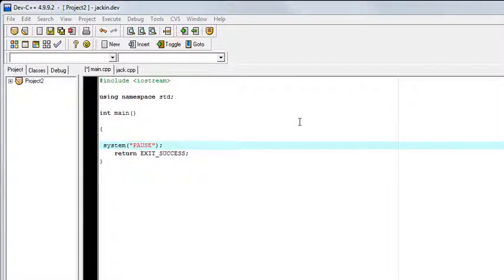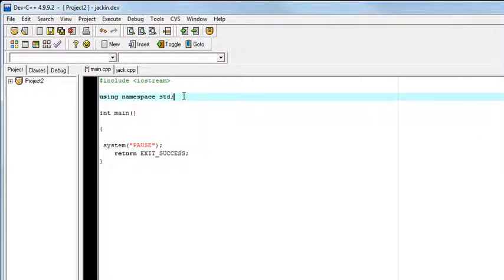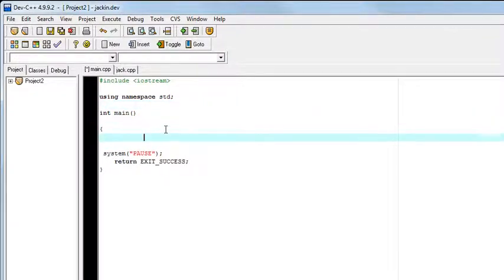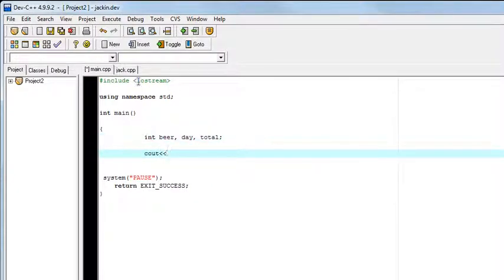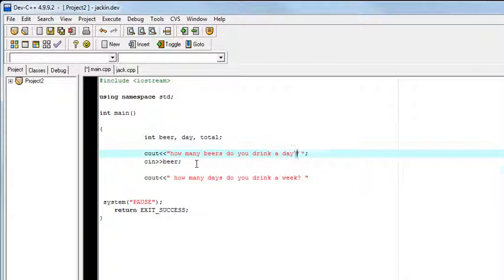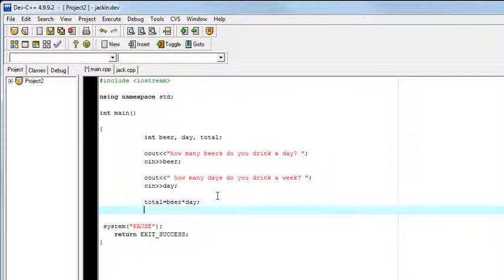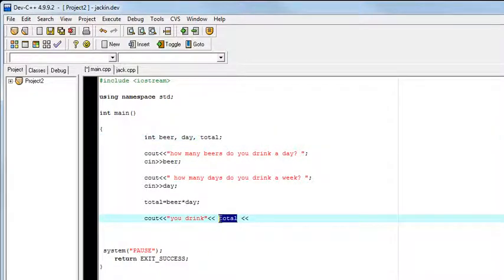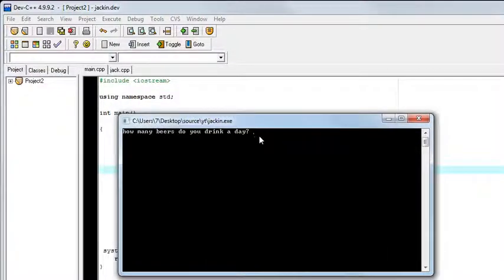Best C++ tutorial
will upload more as I have more time.
This is the fastest and N00bish tutorial, on the basics of C++
3 things to remember
1, always end an operation with a semicolon ( ; )
2,state what your going to use with either short, int, long, float, double, long double, char, bool,
3, have fun